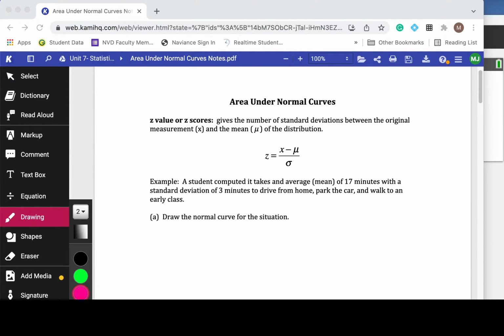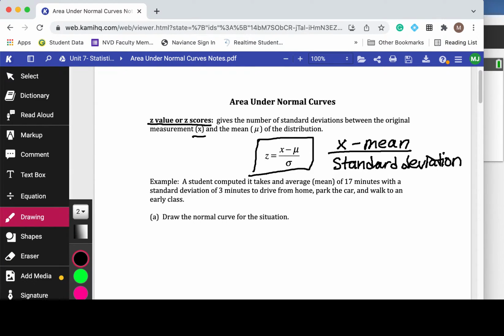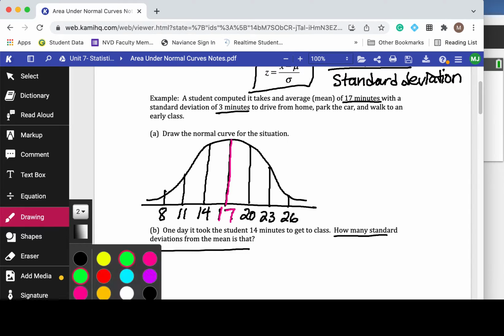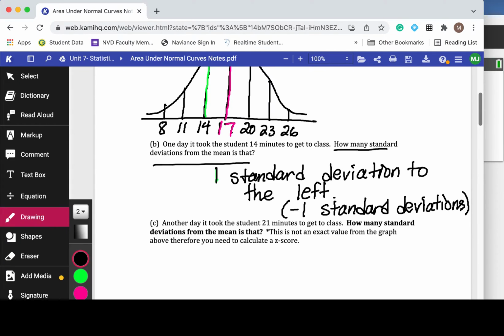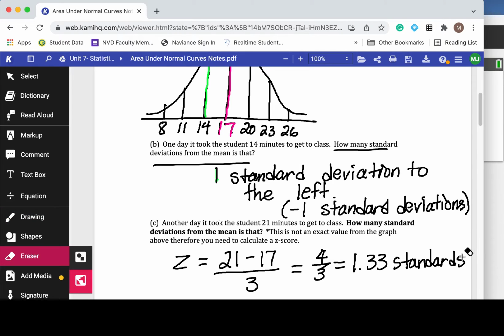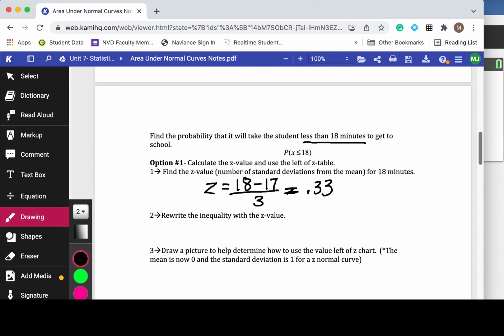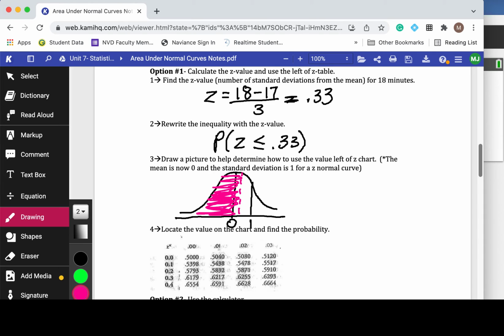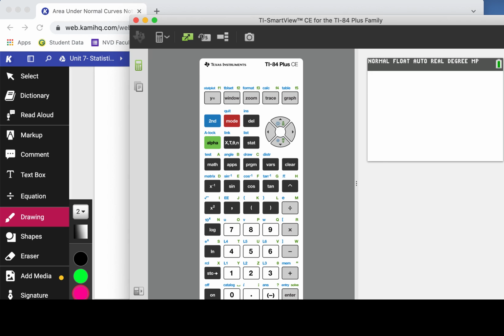Area Under Normal Curve Video 1